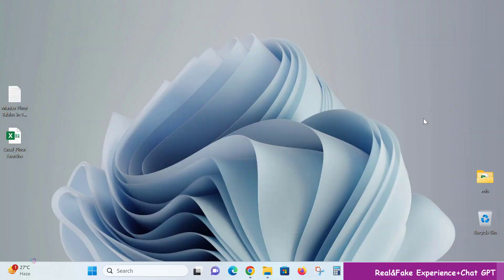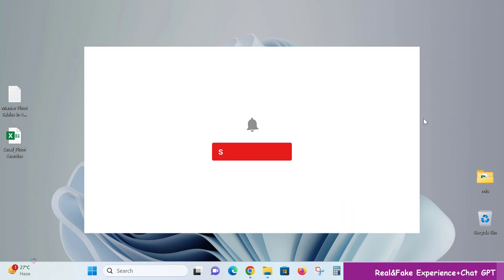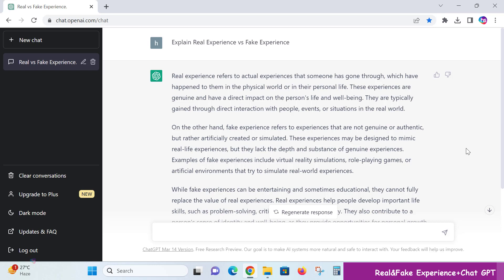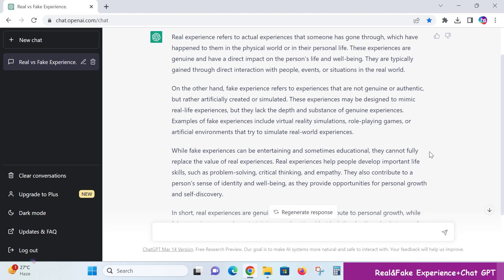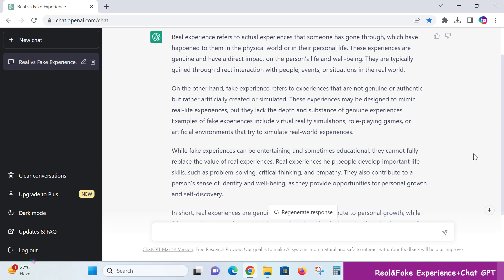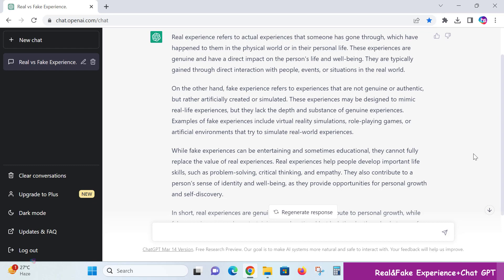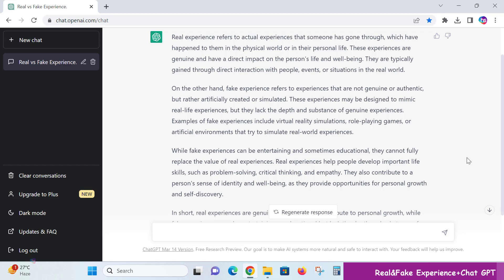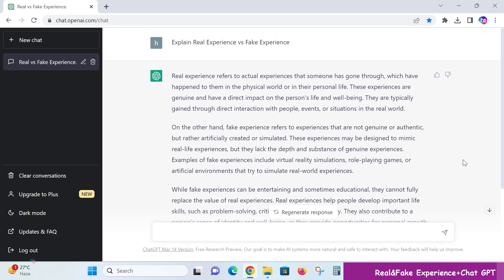Real Experience vs Fake Experience - ChatGPT Explained